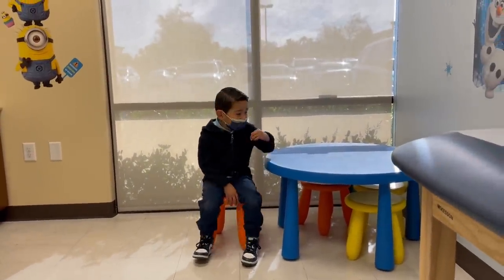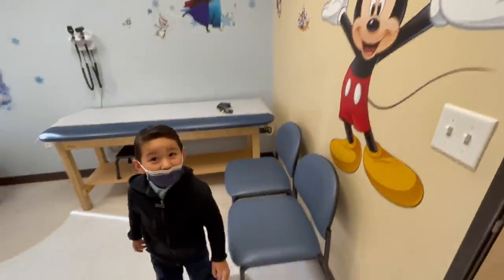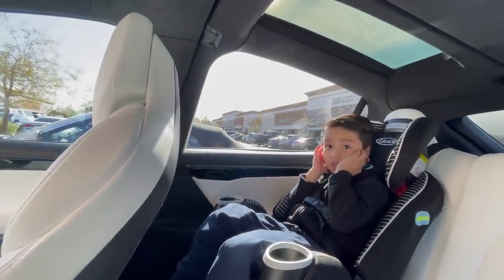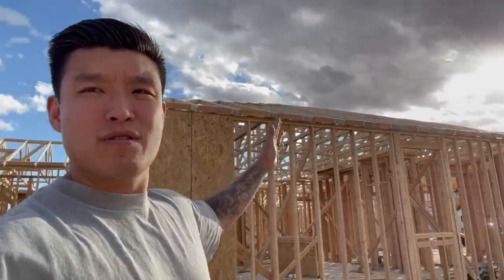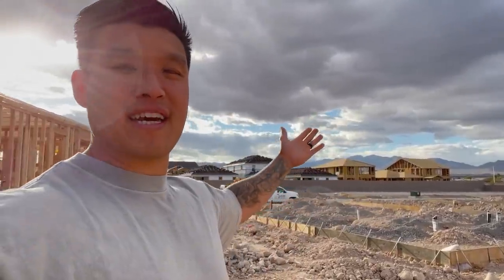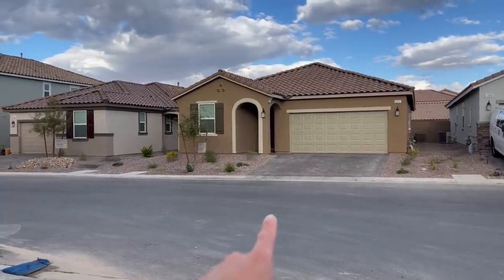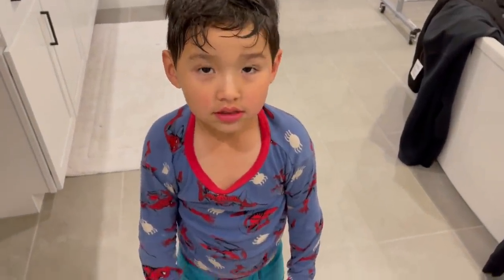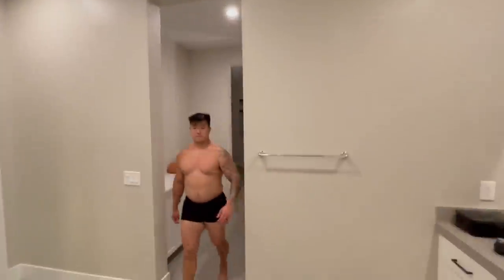Taika's Seizure Check up